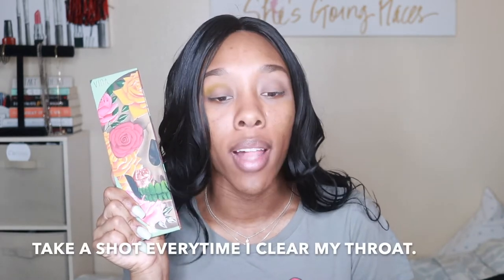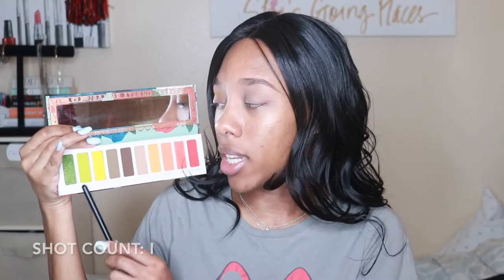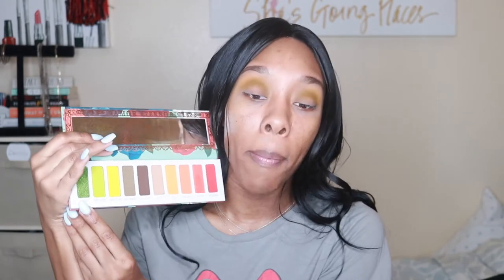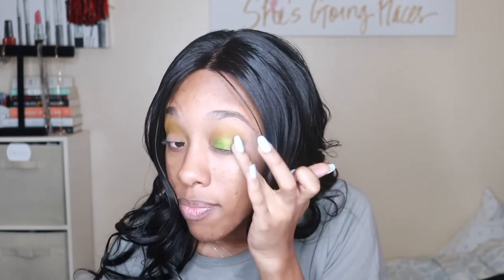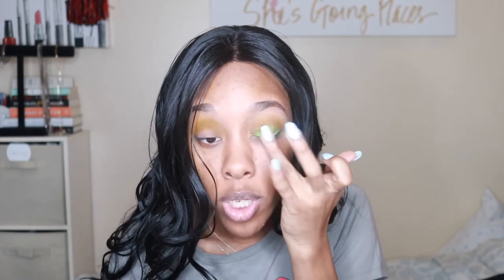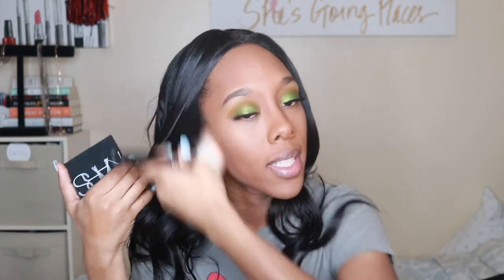BACK AT IT IN 2020! MELT AMOR ETERNO PALETTE TUTORIAL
Hi everyone!

Happy January, happy 2020, HAPPY NEW DECADE TO YOU ALL! I’m back at it with a new makeup tutorial featuring one half of the new Melt Cosmetics Amour Eterno palettes. I had a lot to catch up on this time around so if I were you, I'd grab some snacks and get comfy. I hope you enjoy!

Mia

Products Used

L’oreal Lash Paradise Mascara - Blackest Black
Koko Lashes - Queen Bee
Fenty Beauty Match Stick Trio - Caramel & Truffle
Laura Mercier Setting Powder - Translucent
Bare Minerals Bare Pro Foundation - Hazelnut
Fenty Beauty Sun Stalk’r Bronzer - CoCo Naughty
Anastasia Beverly Hills Illuminator - Peach Nectar
Anastasia Beverly Hills Lip Gloss - Metallic Rose
Smashbox Photo Finish Setting Spray

Taste Instrumental - Tyga